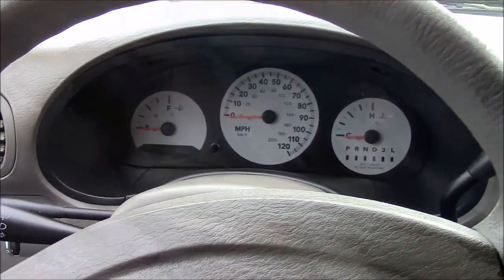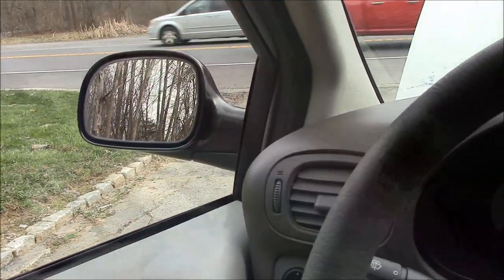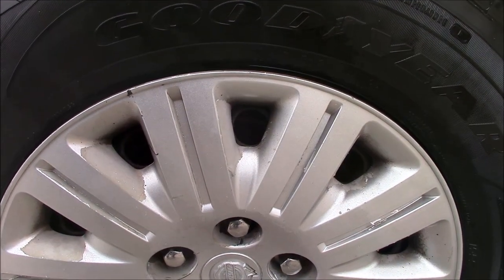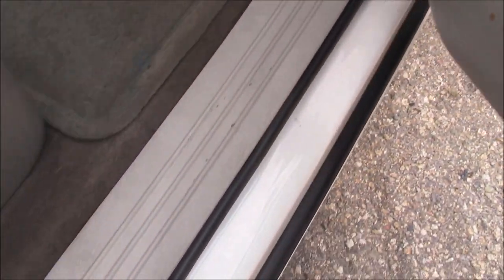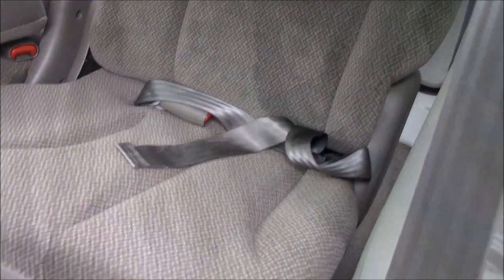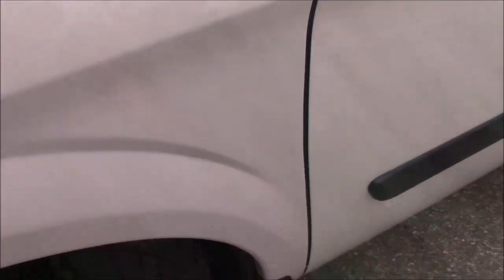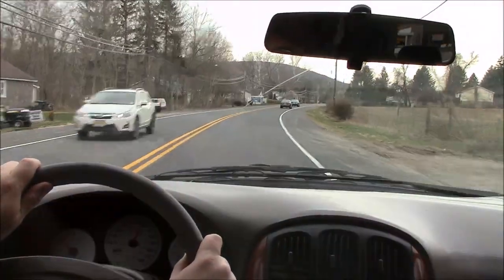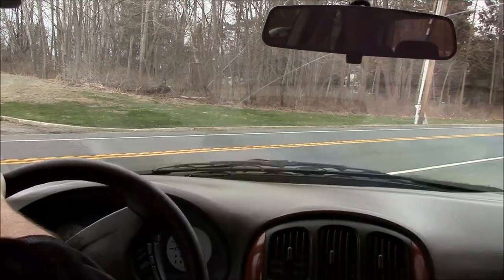2005 Chrysler Town & Country White for sale